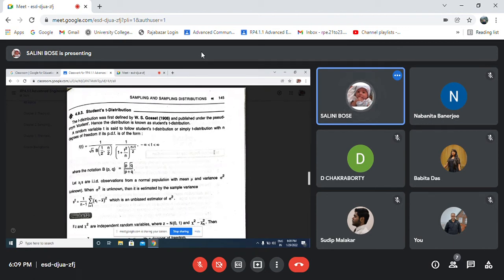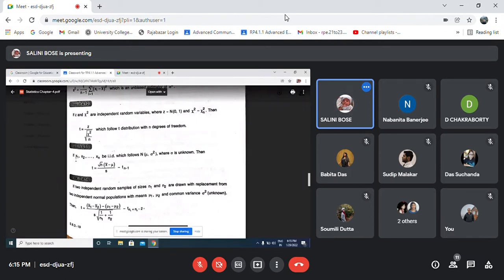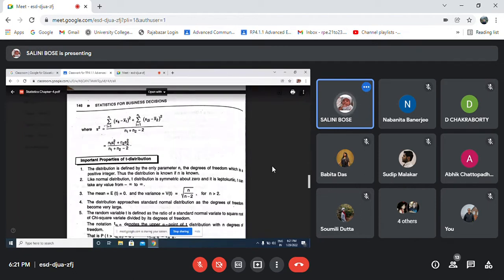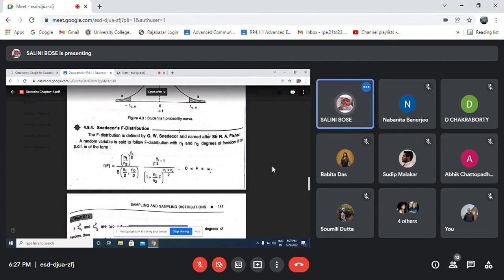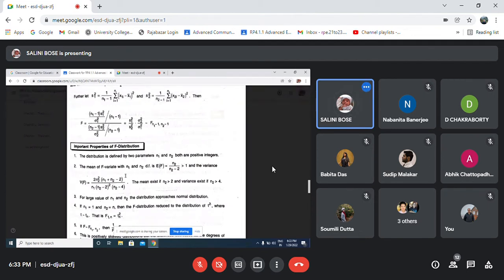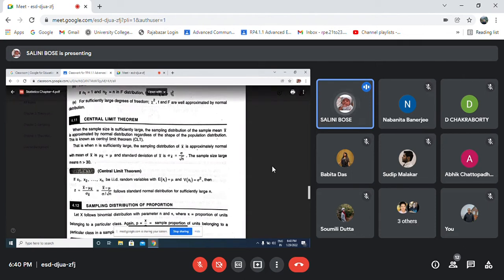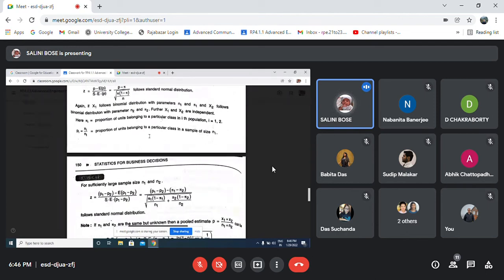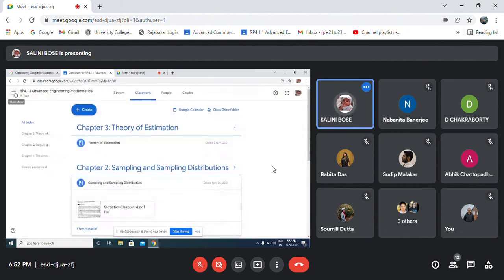Lecture 5 (Salini ma'am) on 29th Jan, 2022